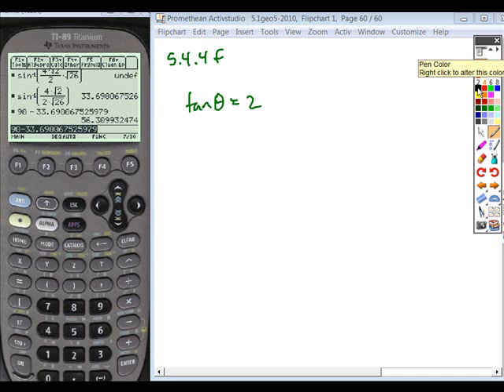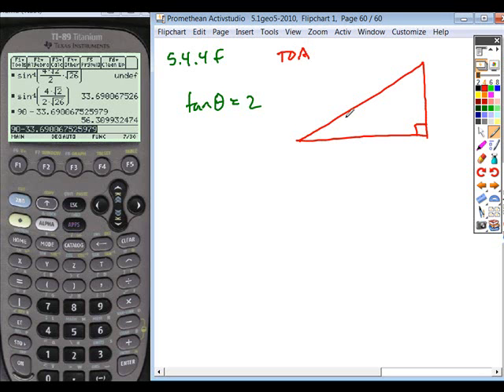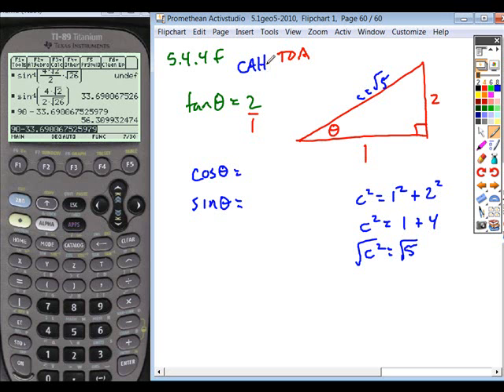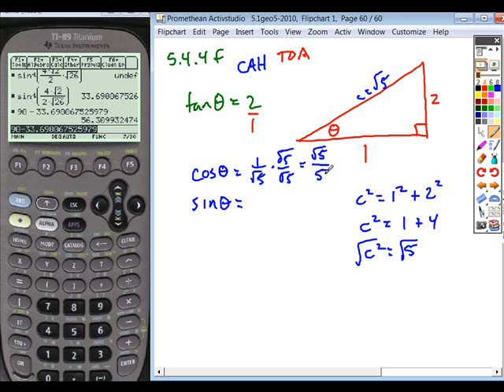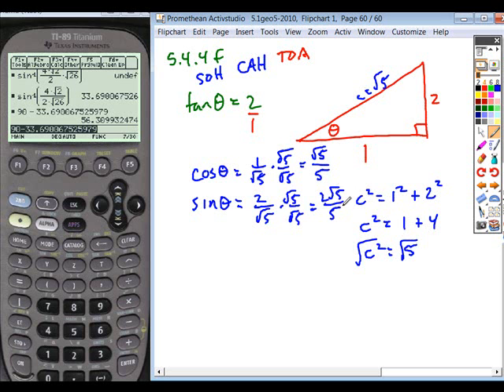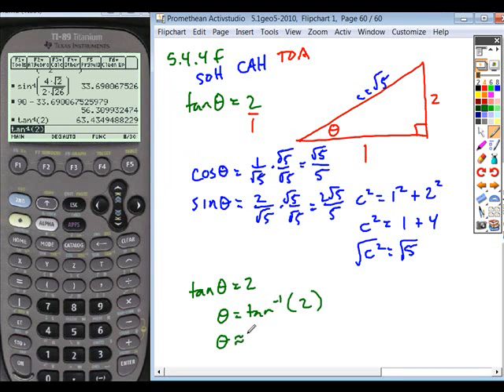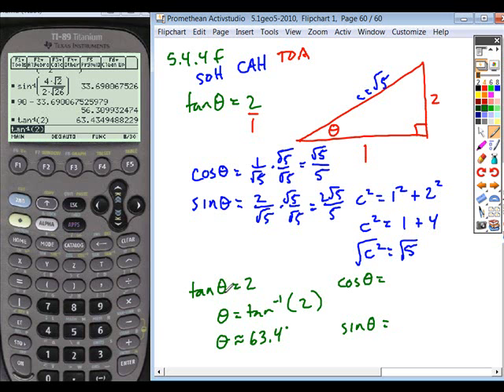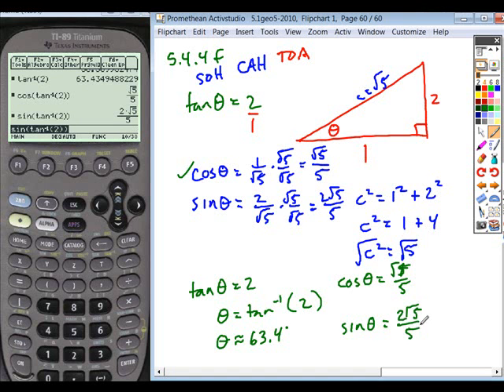5.4geo_HW_4f.wmv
5.4 geo hw#4f